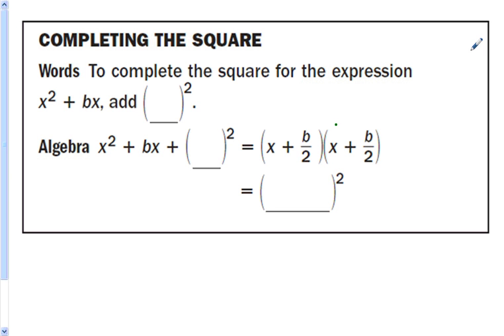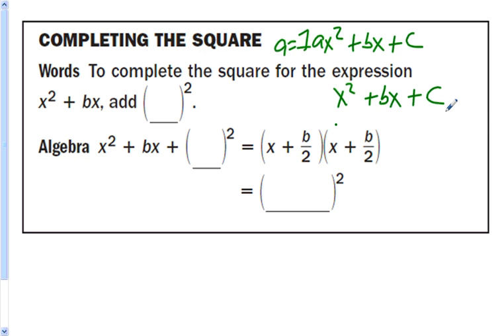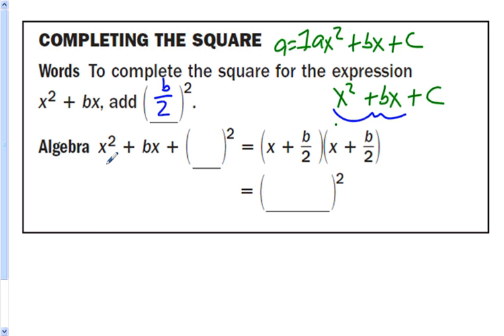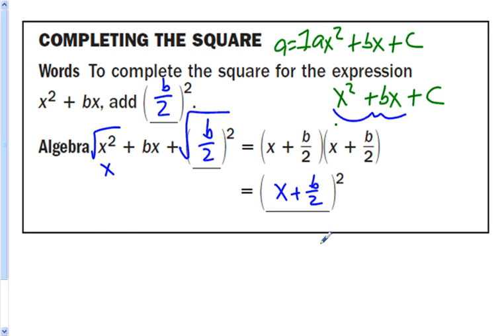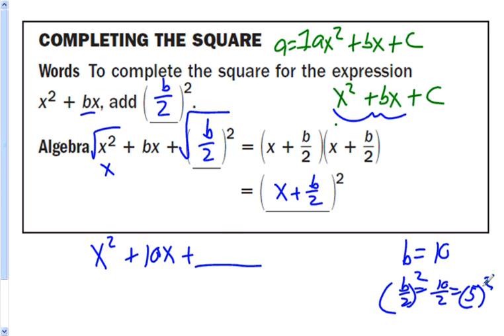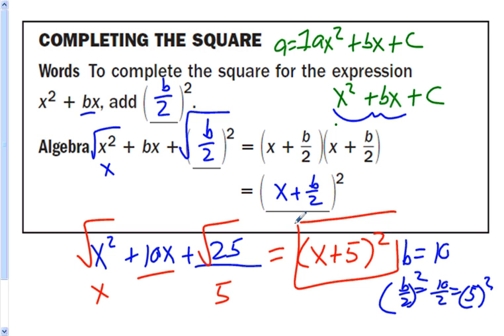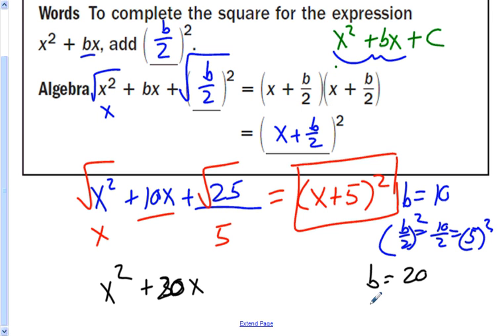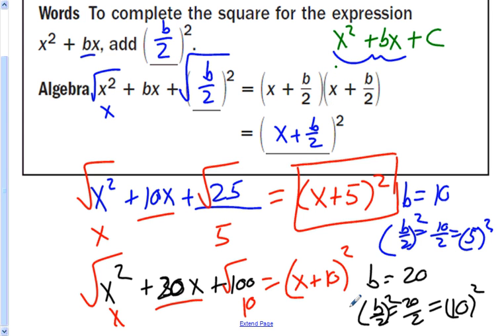How to complete the square